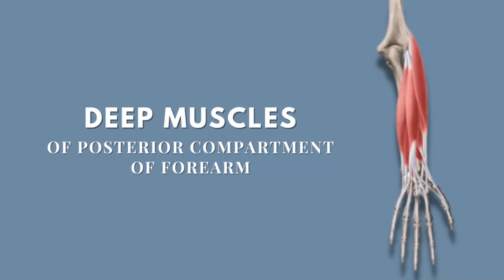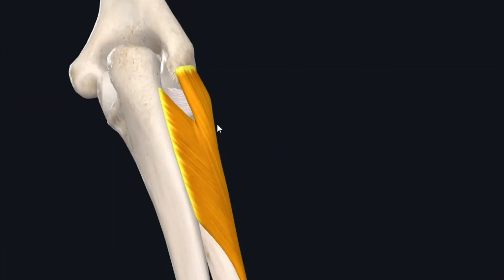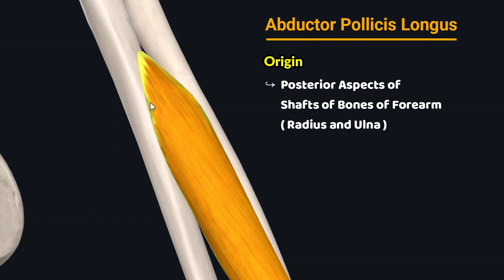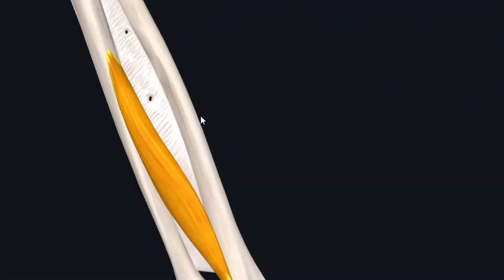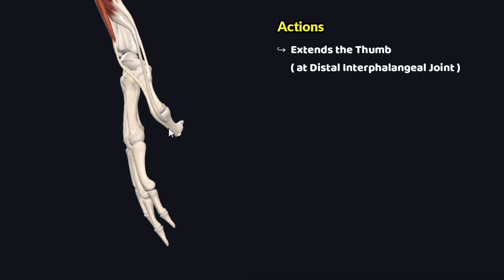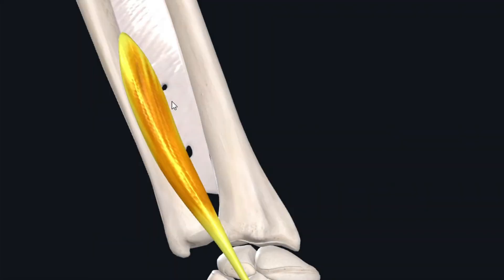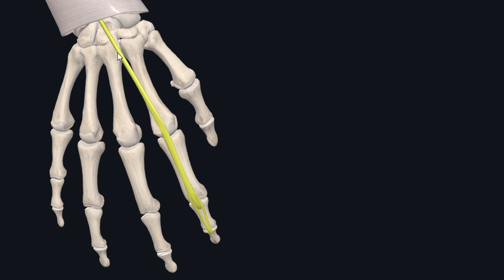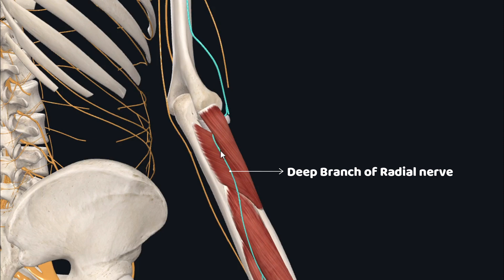Deep Muscles of Posterior Compartment of Forearm | Anatomy Tutorial | Doctor Speaks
Hi viewers!

This is a tutorial on the anatomy of deep muscles of posterior compartment of forearm. The deep muscles of posterior forearm include supinator, abductor pollicis longus, extensor pollicis longus, extensor pollicis brevis and extensor indicis muscle. Unlike the superficial muscles of this compartment, these muscles does not have a common origin but they do have one thing in common and that's these muscles receive their innervation from the deep branch of radial nerve just like the superficial extensors of forearm.

So this tutorial explains the important anatomical features of these muscles.

Chapters
0:00 General Introduction
1:30 Supinator
2:34 Abductor Pollicis Longus
4:11 Extensor Pollicis Longus
5:29 Extensor Polllicis Brevis
7:29 Extensor Indicis
9:04 Nerve Supply

For similar muscle anatomy tutorials, follow the given links.